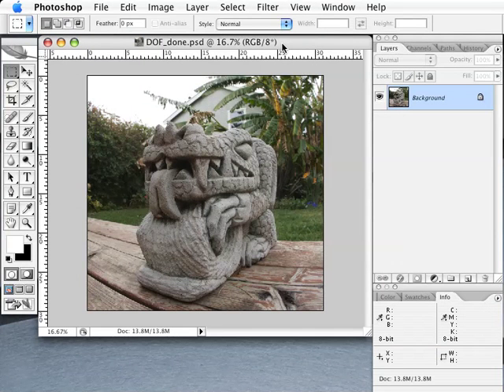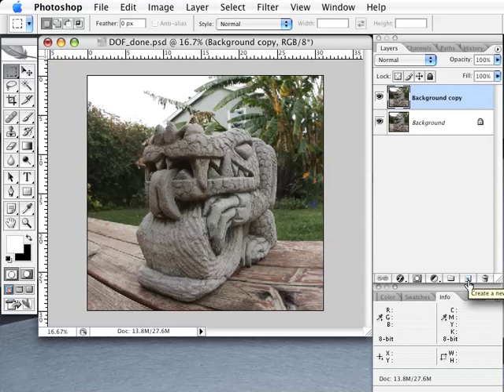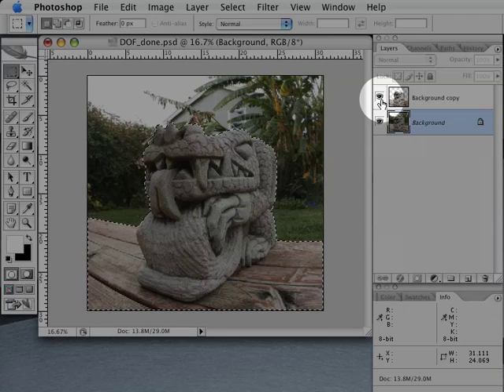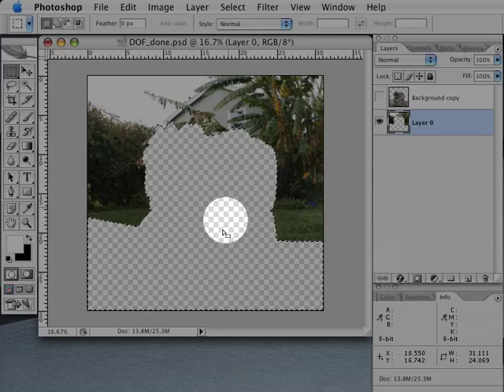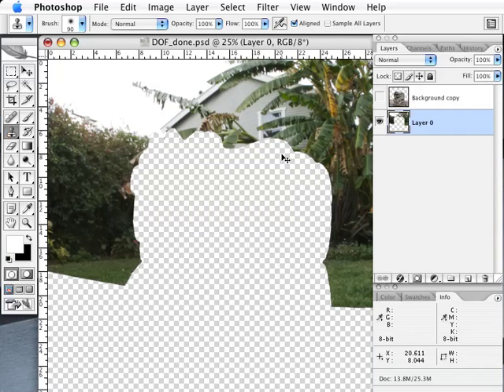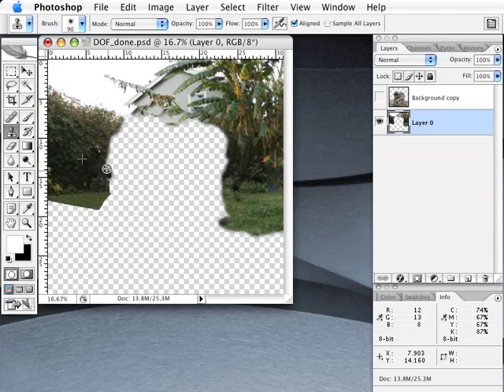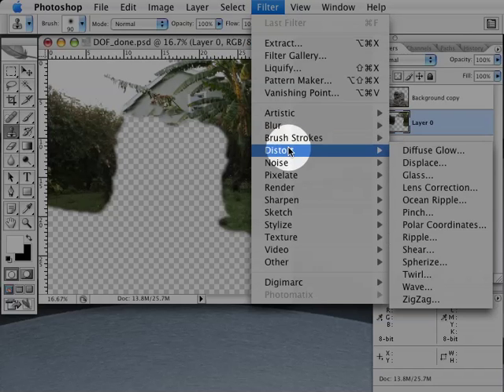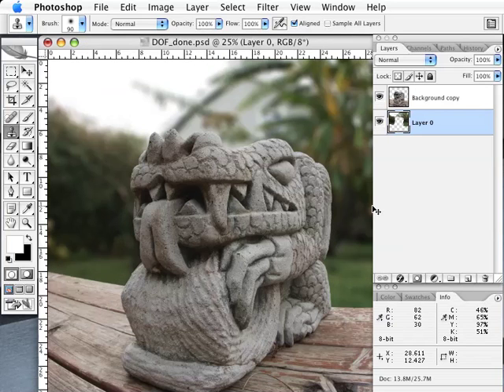2MPT - Depth of Field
Make your subjects pop from your photos background by simulating a decrease in depth of field.

This trick include tips on:
• Extracting objects
• Hiding/showing layers and layer management
• Selective blurring and blur gradation